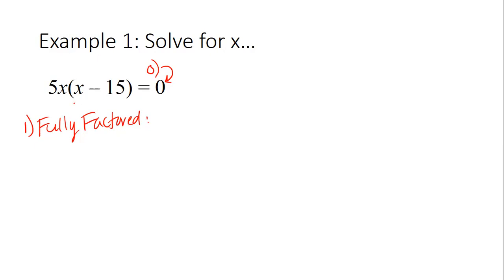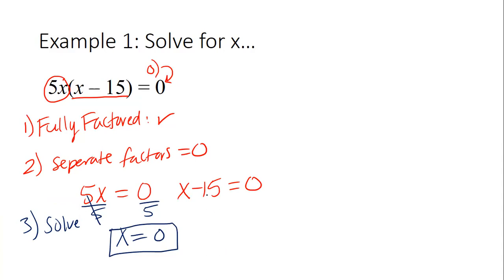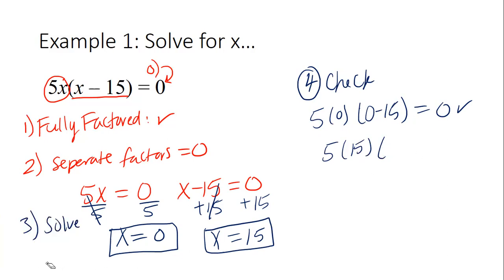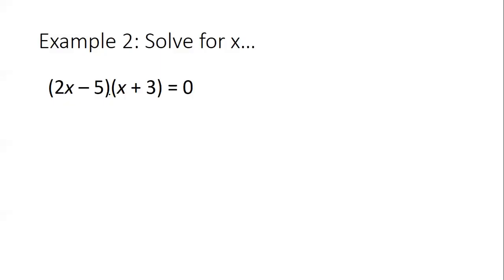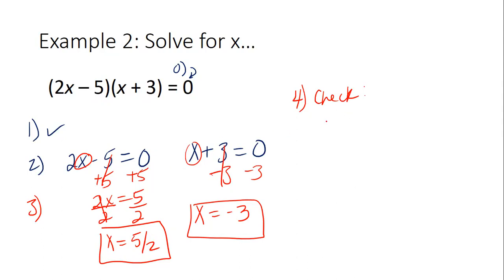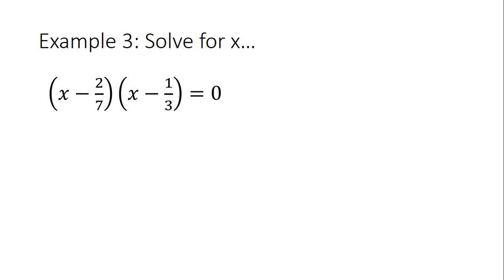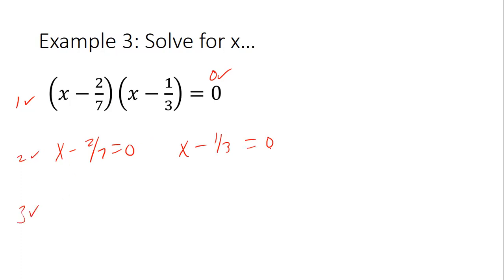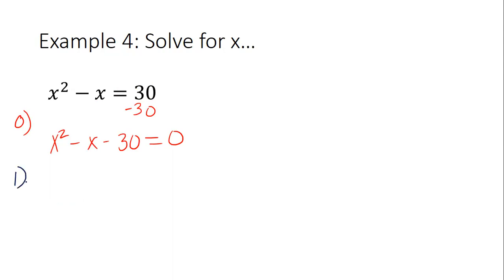3.2E Part 1 Solving Quadratics by Factoring